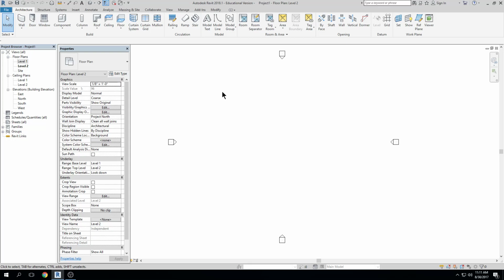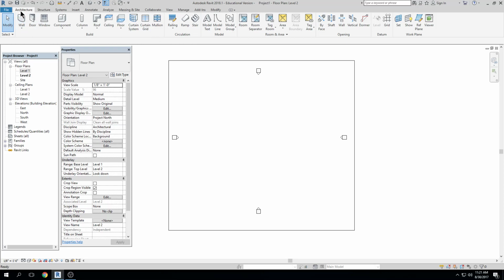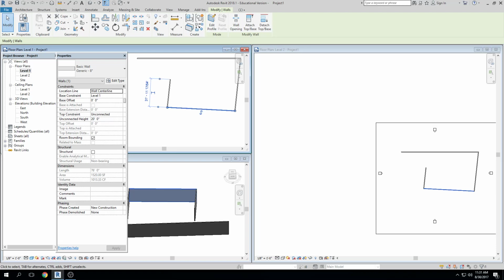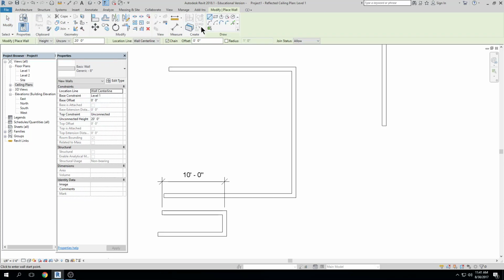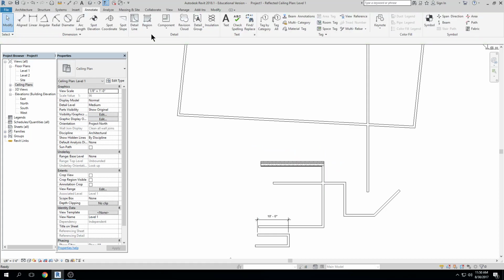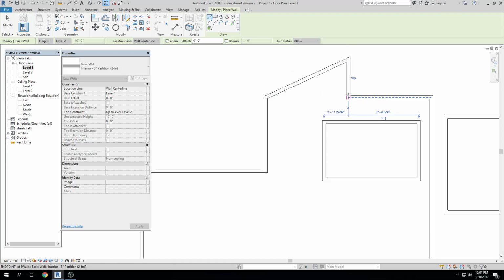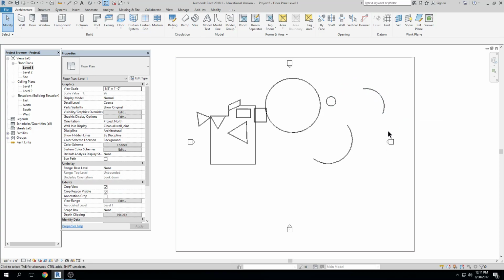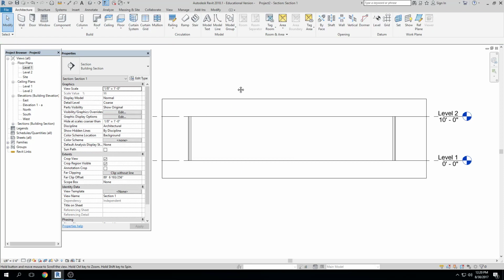Aug 30 Revit Drawing Tools